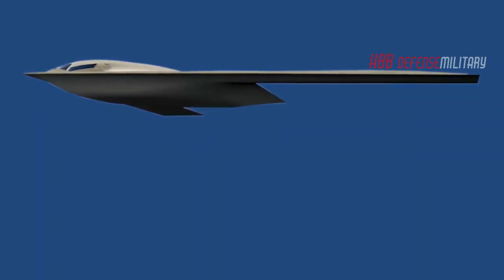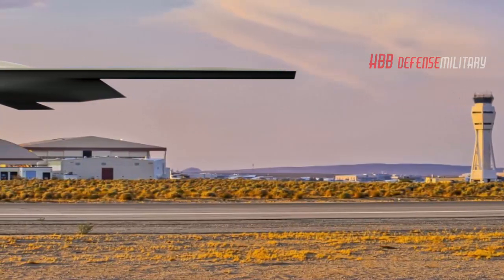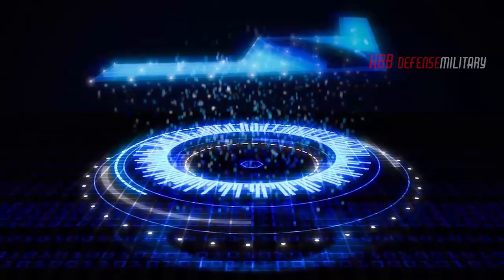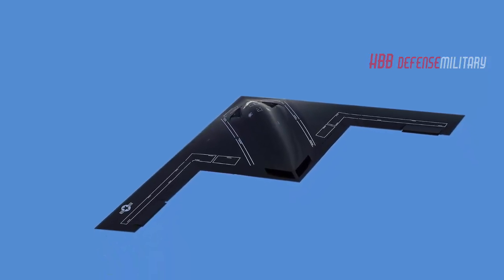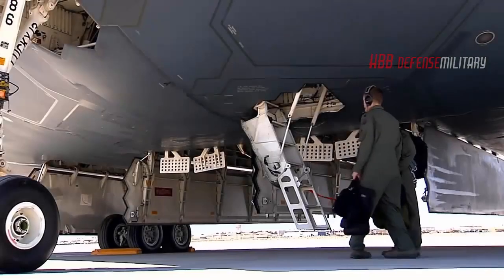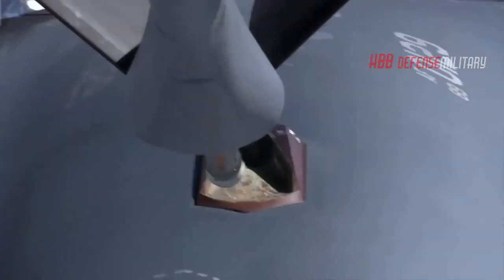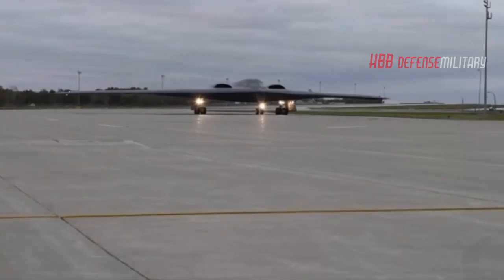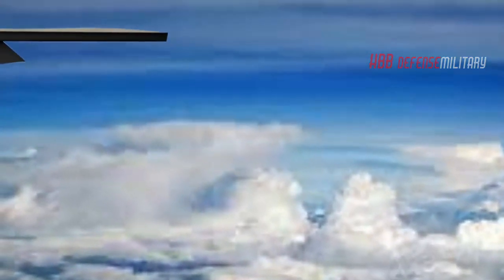Shocked World! Here's the First Look at America's New B-21 Stealth Bomber, Most Powerful Bomber Ever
The new stealth U.S. Air Force B-21 bomber, also known as Raider, has taken yet another key technological step toward being ready for war.

America’s, the B-21 Raider will be standing by, silent and ready. We are providing America’s warfighters with an advanced aircraft offering a combination of range, payload, and survivability. The B-21 Raider will be capable of penetrating the toughest defenses to deliver precision strikes anywhere in the world. The B-21 is the future of deterrence.